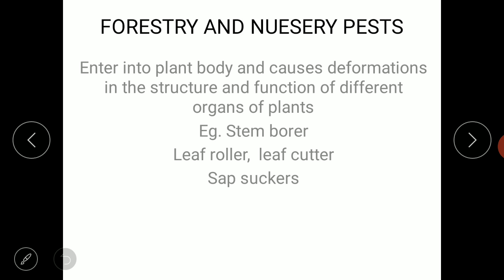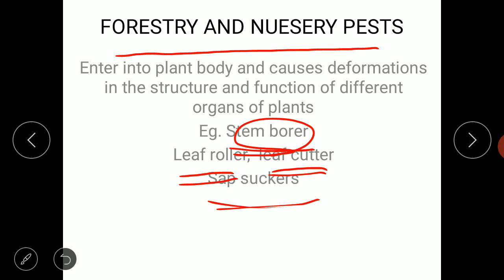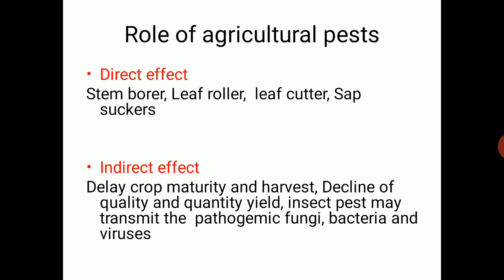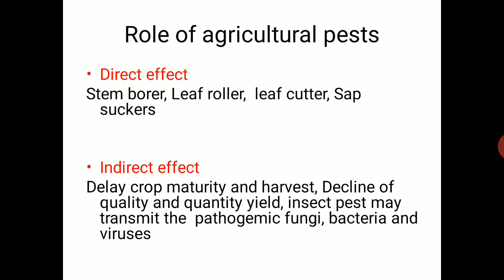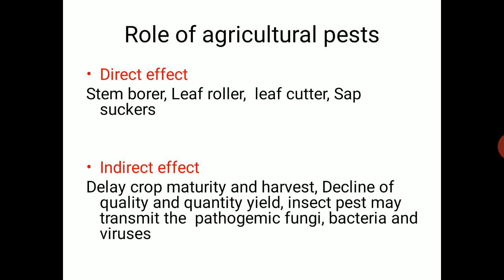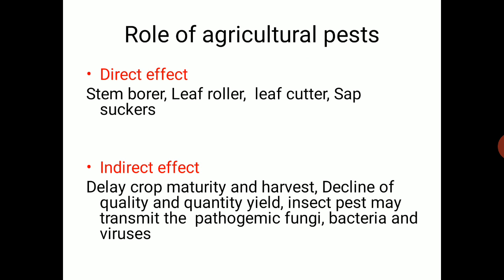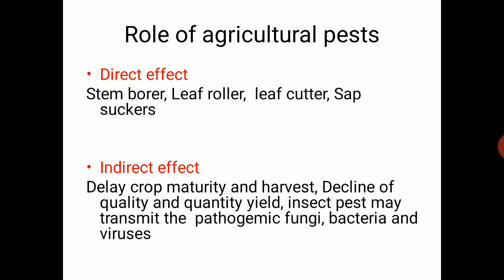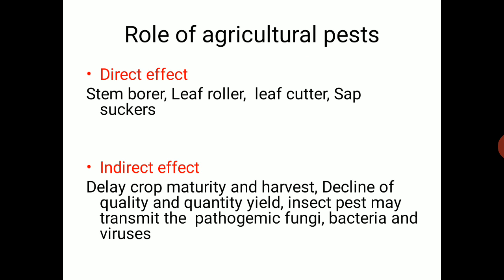Agricultural pest and their control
forestry and nursery pests, role of agricultural pest.